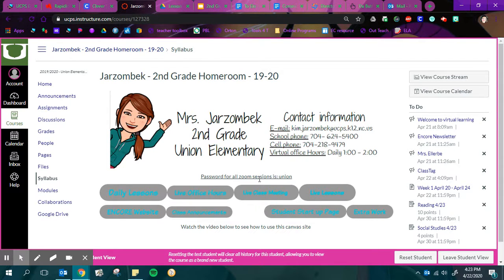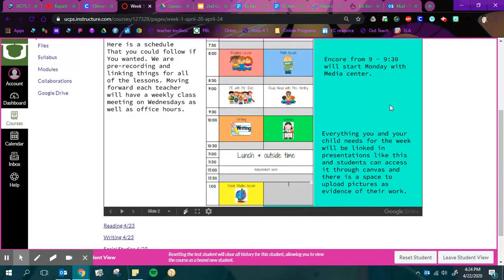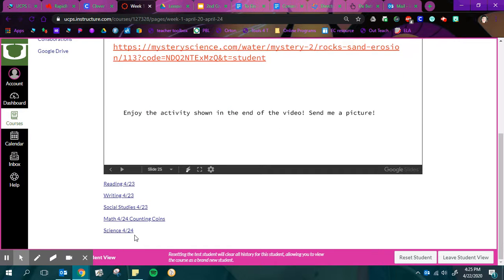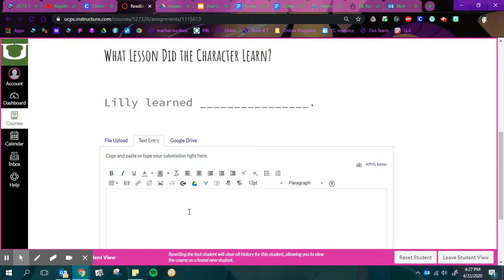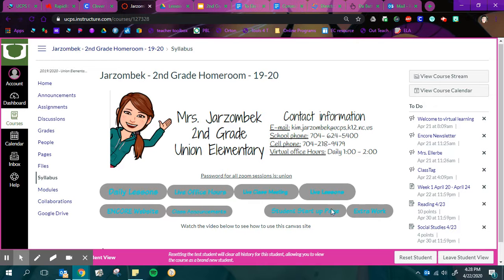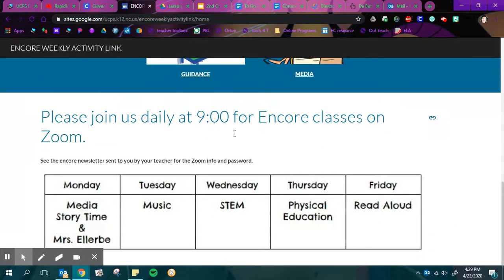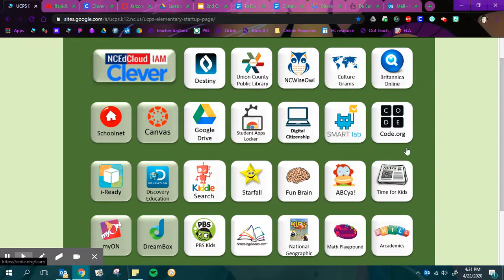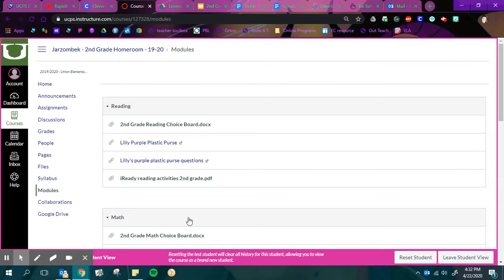Untitled: Apr 22, 2020 4:32 PM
Canvas tutorial